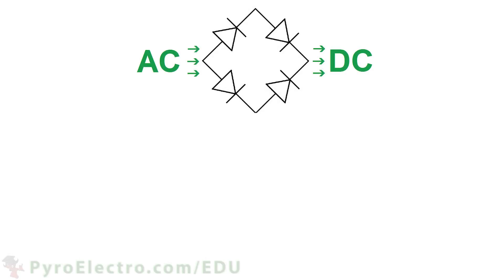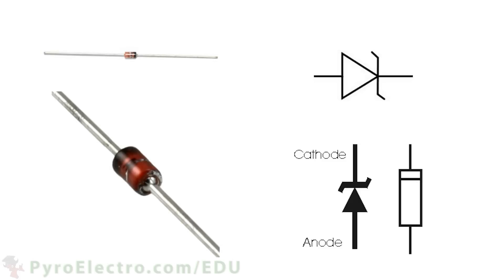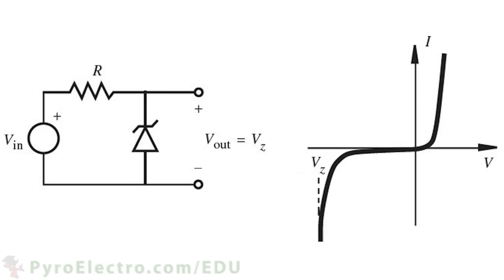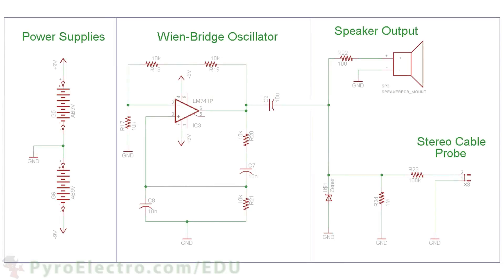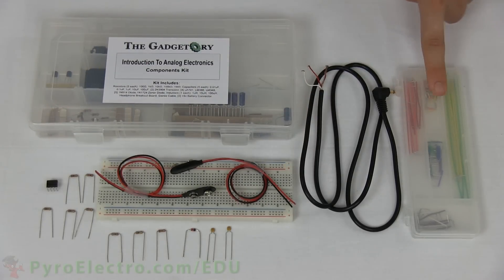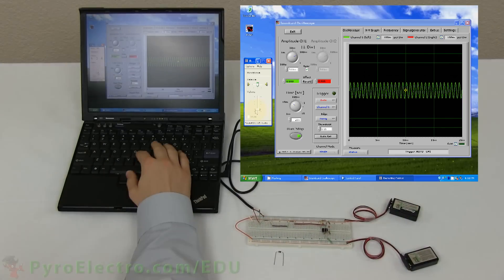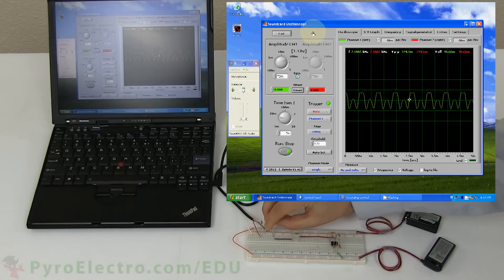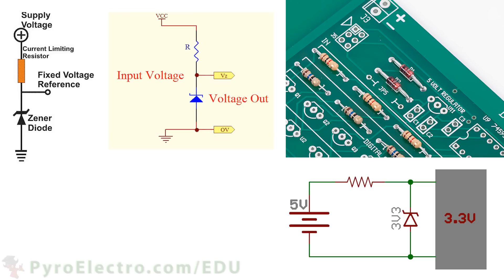Zener Diodes - An Introduction To Analog Electronics - PyroEDU